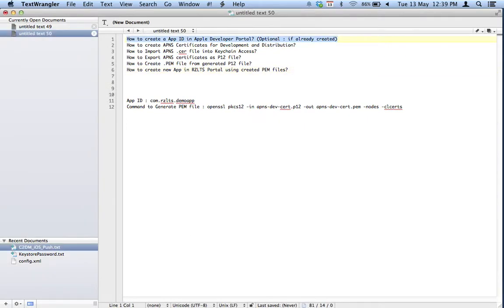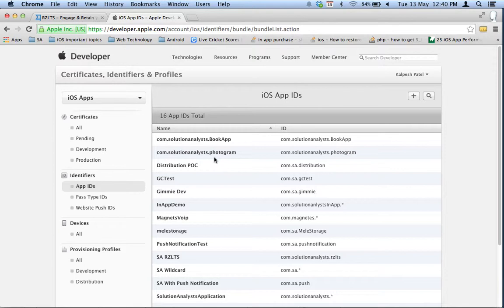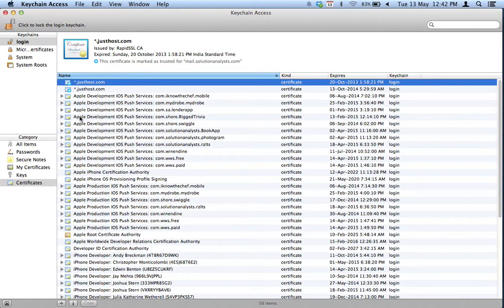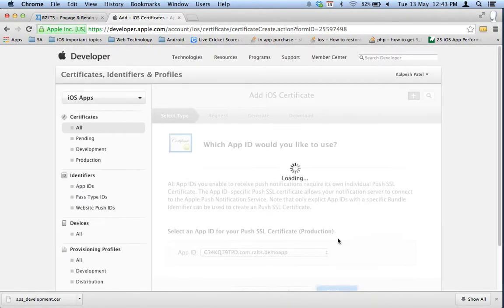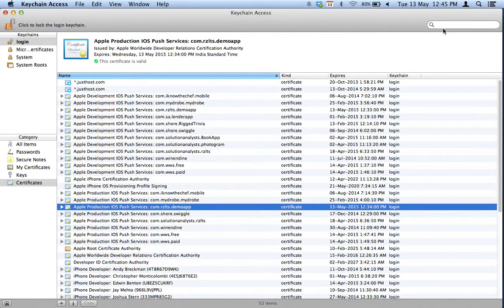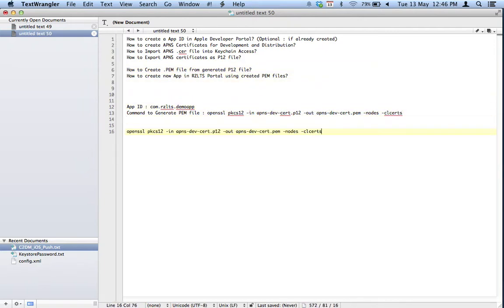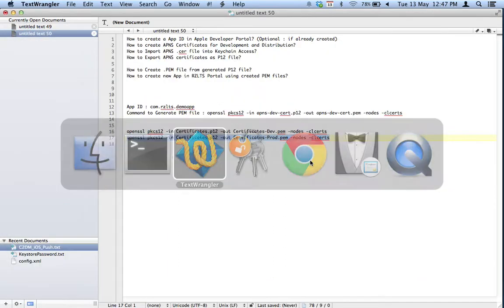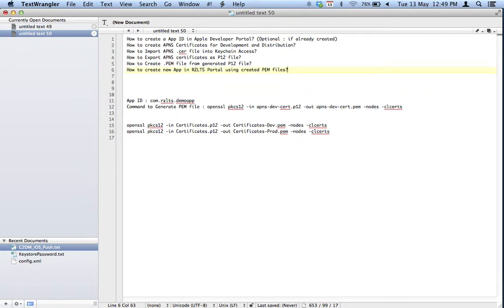How to add push notifications to your iPhone & iPad app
In this video we demonstrate how to use RZLTS.com to add a free push notifications + in-app inbox to your iOS apps.  To get started you will first need a free RZLTS account which you can sign up